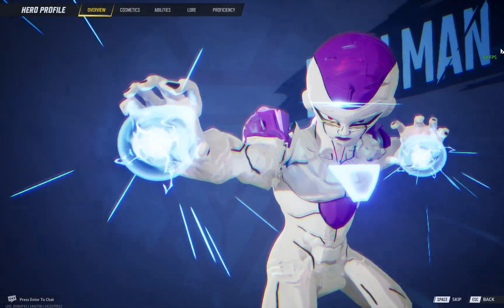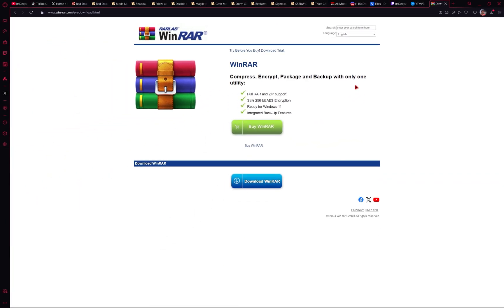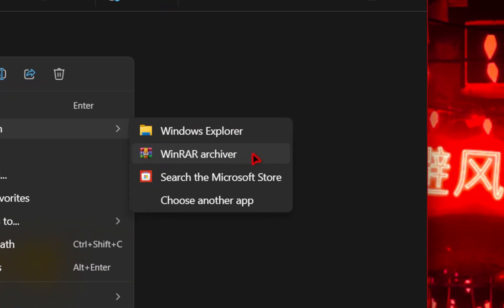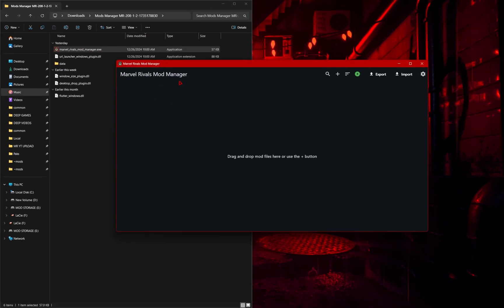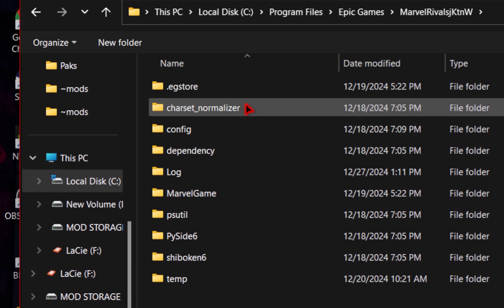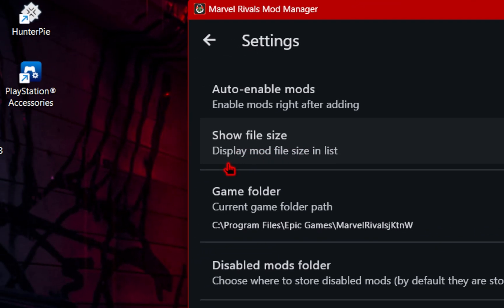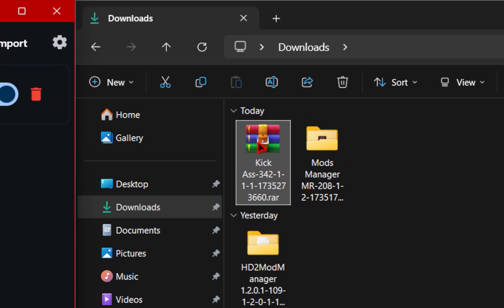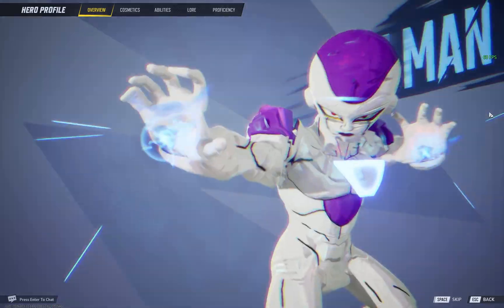[OUTDATED] Dummies Guide How To Install Mods Marvel Rival | Steam & Epic Games Tutorial EASY Guide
Dummies Guide How To Install Mods Marvel Rival | Steam & Epic Games Tutorial EASY Guide

► My Specs:
►Gamepad/Keyboard:
►Paddle Controller: